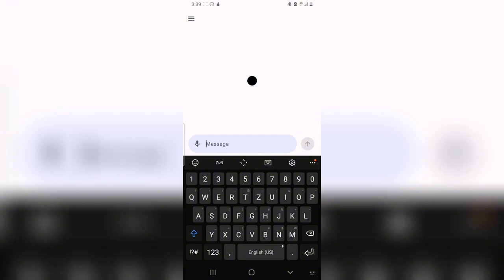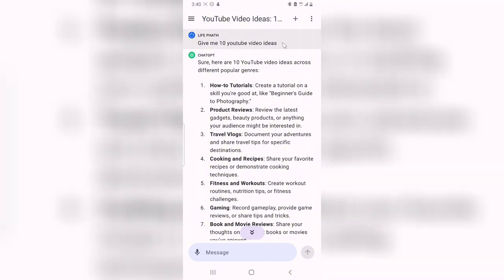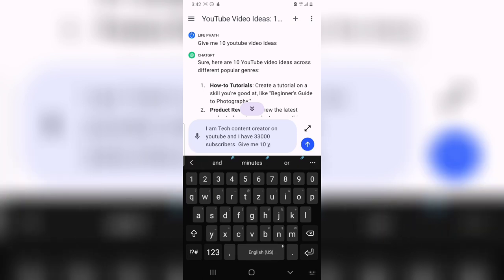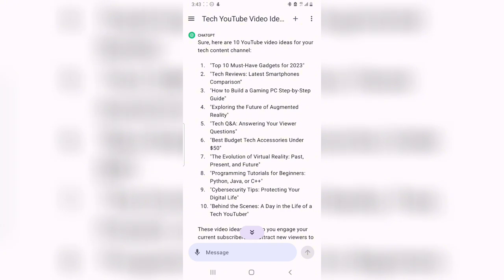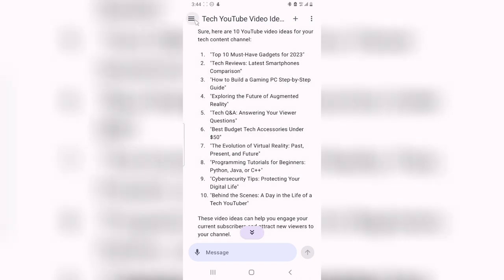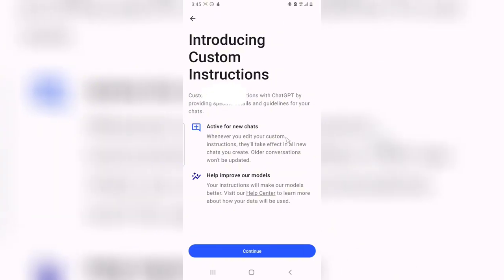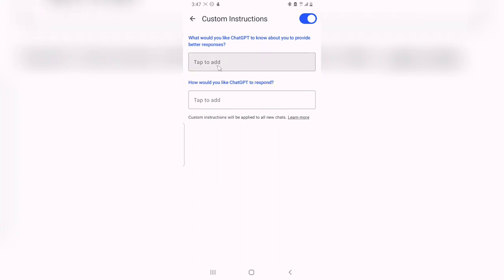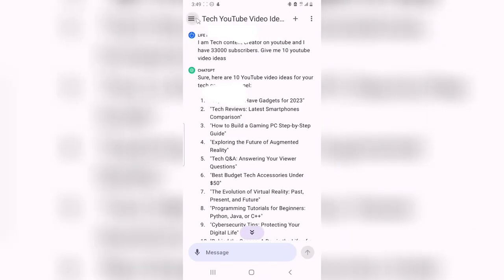How To Train ChatGPT AI WIth Your Data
🚀 Ready to take your AI projects to the next level? In this step-by-step guide, we'll show you how to train ChatGPT AI with your own data! Whether you're a developer, a business owner, or just a curious mind, customizing AI can open up a world of possibilities.

🔥 In this video, you'll learn:

Why custom training is essential for personalized AI solutions.
The tools and resources you'll need to get started.
The data preparation process, from cleaning to formatting.
Training parameters and how to fine-tune your AI model.
Practical applications and real-world examples.
Best practices and tips for successful training.
🧠 Unlock the full potential of ChatGPT by tailoring it to your specific needs, whether it's for chatbots, content generation, or any other creative AI project!

👨‍💻 No AI experience? No problem! We'll break down the process into easy-to-follow steps, making it accessible for all skill levels.

📦 Explore the power of AI customization. Don't miss out on this opportunity to supercharge your AI capabilities and stand out from the crowd.

Let's dive into the world of AI customization together! 💡💻